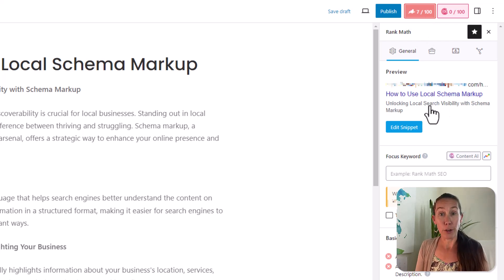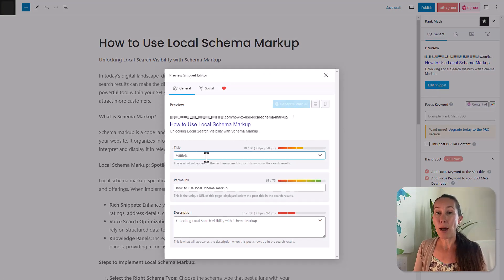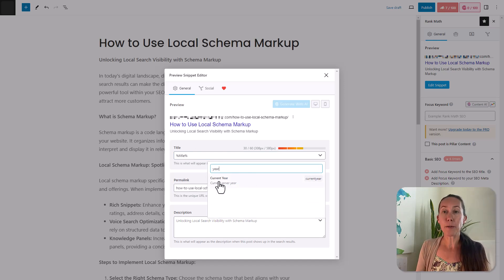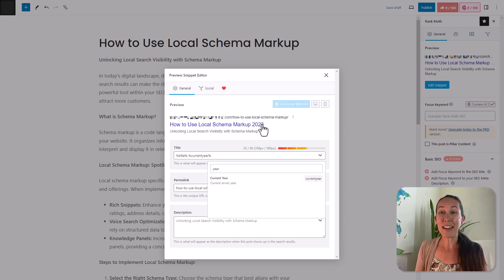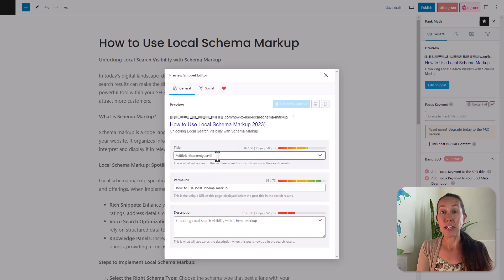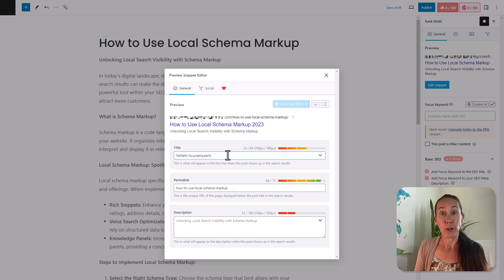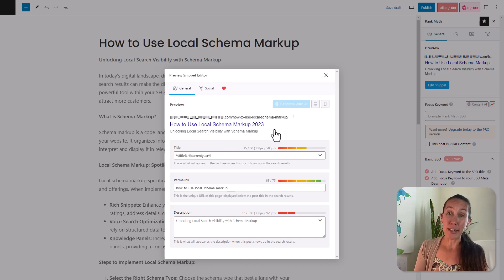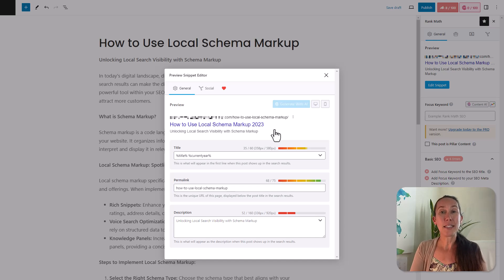Automatically Change Post Titles With Previous Year in Them (Quick, Easy, Automatic)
It's the new year which means it's time to update blog post titles that contain 2023 to 2024. Here's a quick and easy way to have those dates automatically change so you don't have to manually do it in the future.